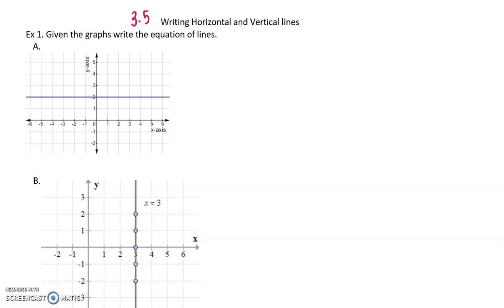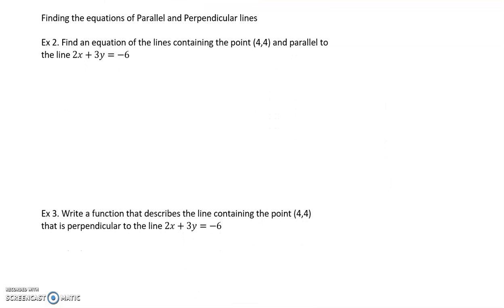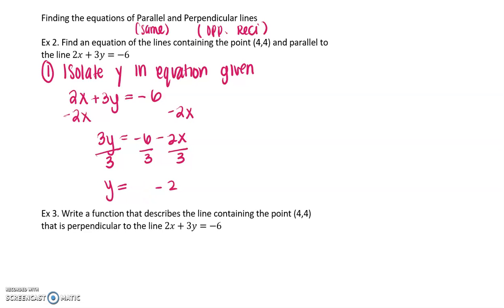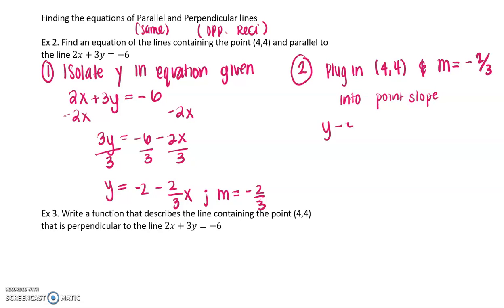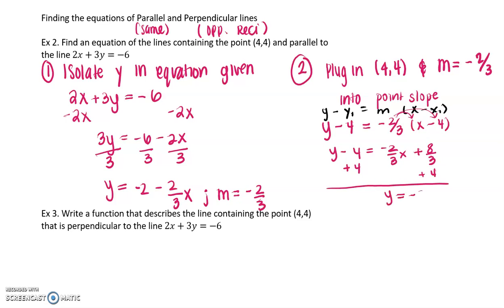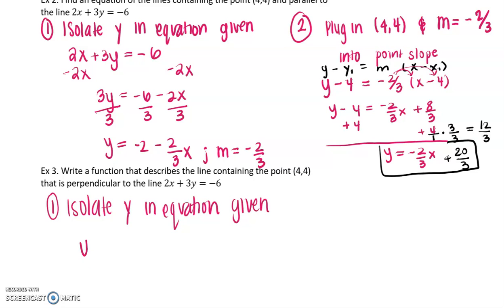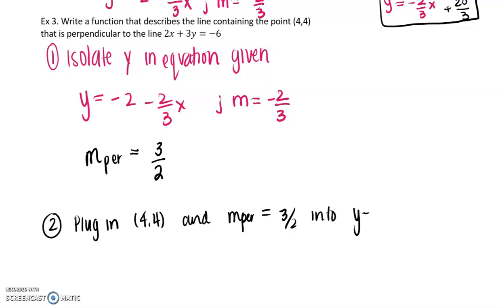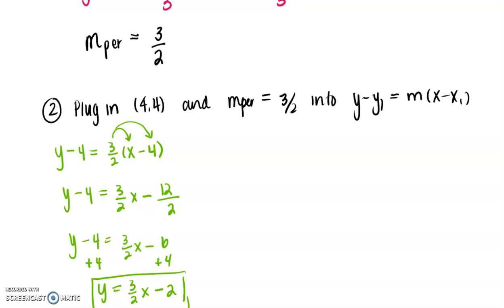3.5 Part 2